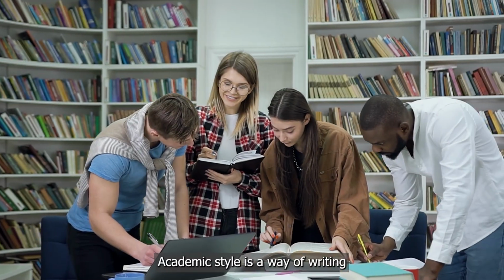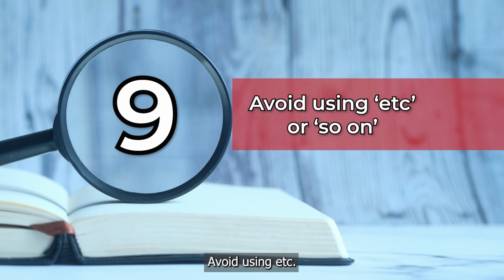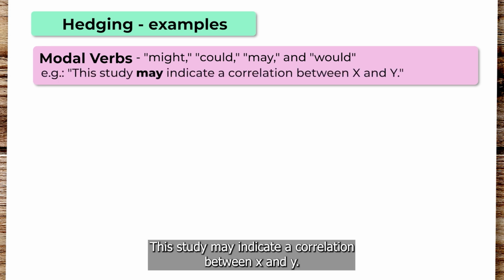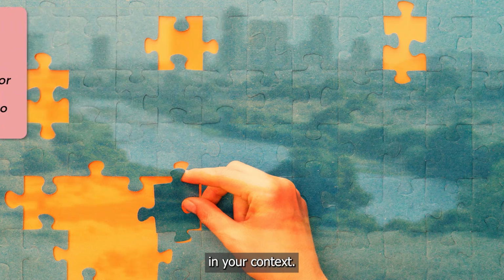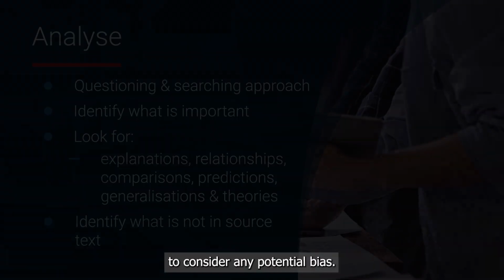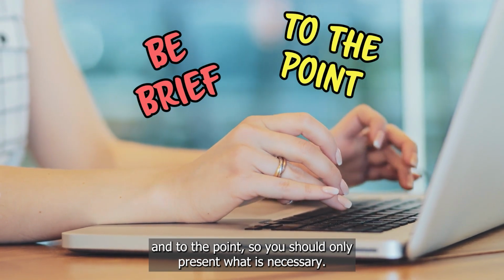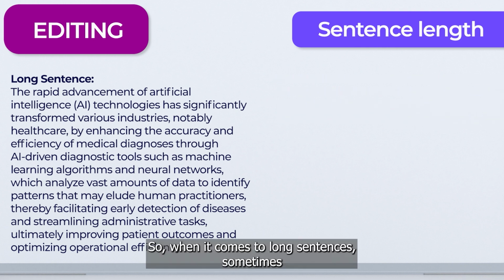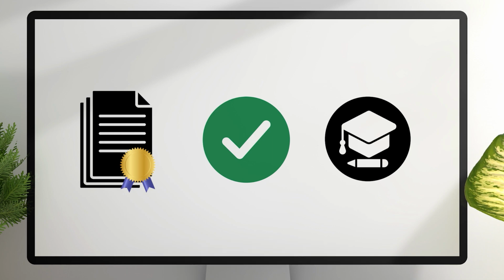How to Improve Your Academic Writing: COMPLETE Tutorial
In this full tutorial, we are covering essential elements of academic writing such as academic style, writing a literature review and choosing the right academic sources. Find out how to write a research proposal, learn how to avoid common mistakes, enhance your critical thinking, reading and writing skills, and ensure your work is both clear and persuasive. Finally, learn how to edit and proofread your academic paper.

Understand the basics of writing academically and why it’s essential. Enhance your academic writing skills with tips on grammar, style, tone, and formatting that will elevate your work to a professional level.

Improve your academic writing skills, learning what to include and what to avoid when writing essays, research papers, theses, dissertations or ielts writing academic task 2. Writing in an academic style, using cohesive devices, presenting your academic voice in a formal tone and being logical and concise in your paragraphs and sentences are crucial elements of academic writing at university or college. Watch now to make sure you know the purpose of academic writing and what you need to do. Apply these writing tips in your next paper.

Chapters:
0:00 Academic Style - Key Points
13:20 Academic Writing Key Steps
22:33 What is Critical Reading
28:22 What is Critical Writing
32:36 How to Evaluate Sources
37:01 How to Write a Literature Review
41:03 Literature Review Tips
42:32 What is Synthesising
44:58 Synthesising Steps
48:35 How to Write a Research Proposal
53:22 Editing and Proofreading in Academic Writing
1:05:00 Proofreading Steps

Adapted sources:

Adams, J., Hillier-Brown, F.C., Moore, H.J. et al. Searching and synthesising ‘grey literature’ and ‘grey information’ in public health: critical reflections on three case studies. Syst Rev 5, 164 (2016).

Dixon-Woods M, Agarwal S, Jones D, Young B, Sutton A. Synthesising qualitative and quantitative evidence: A review of possible methods. Journal of Health Services Research & Policy. 2005;10(1):45-53. doi:10.1177/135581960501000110

Woodroffe, C. D., Nicholls, R. J., Burkett, V., & Forbes, D. L. (2014). The impact of climate change on coastal ecosystems.

Mateos, M., Solé, I. Synthesising information from various texts: A study of procedures and products at different educational levels. Eur J Psychol Educ 24, 435–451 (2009).

Ashworth, P. et al. (1997) ‘Guilty in whose eyes? University students’ perceptions of cheating and plagiarism in academic work and assessment’, Studies in Higher Education, 22(2), pp. 187–203. doi: 10.1080/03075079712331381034.

Zhu, W. (2004). Faculty views on the importance of writing, the nature of academic writing, and teaching and responding to writing in the disciplines. Journal of second language Writing, 13(1), 29-48.

Pierce, A. D. (2019). Acoustics: an introduction to its physical principles and applications. Springer.

Hackett, G. and Melia, D. The hotel as the holiday/stay destination: trends and innovations. Presented at THRIC Conference, Belfast, Ireland - June 2012 and EuroCHRIE Conference,Lausanne Switzerland - October 2012.

Hartle, J. B., & Hawking, S. W. (1983). Wave function of the universe. Physical Review D, 28(12), 2960.

Language Teaching Surveys and Studies. (2023) volume 56, issue 1, Cambridge University Press

Li, C. J., & Chen, L. (2006). Organic chemistry in water. Chemical Society Reviews, 35(1), 68-82.

Min, H. T. (2006). The effects of trained peer review on EFL students’ revision types and writing quality. Journal of second language writing, 15(2), 118-141.

Nature magazine, Volume 622 Issue 7983, 19 October 2023

Theraja, B. L. (2014). A textbook of electrical technology. S. Chand Publishing.

Towse, R., & Khakee, A. (Eds.). (2012). Cultural economics. Springer Science & Business Media.

Warschauer, M. (2007). Technology and writing. International handbook of English language teaching, 907-917.